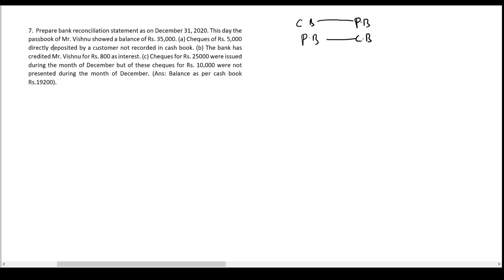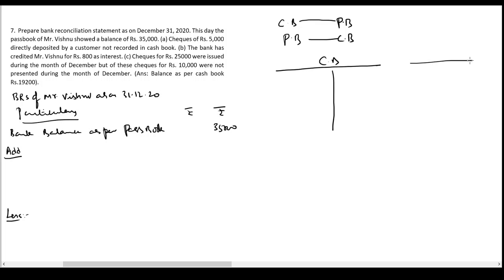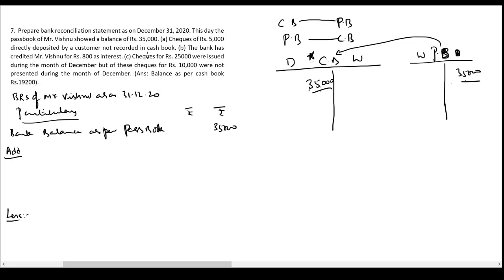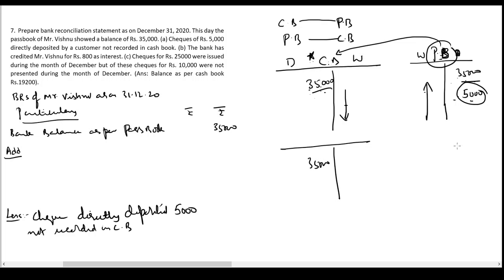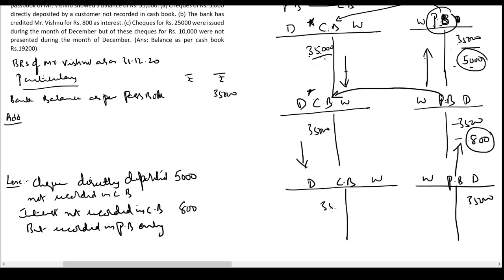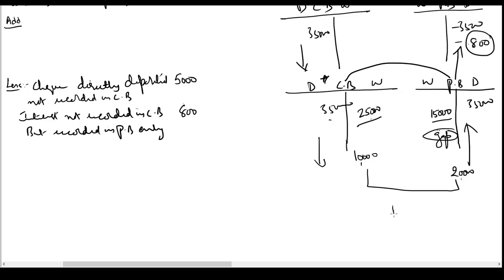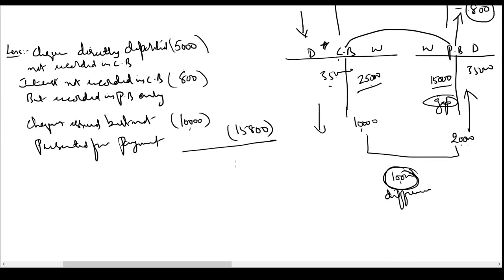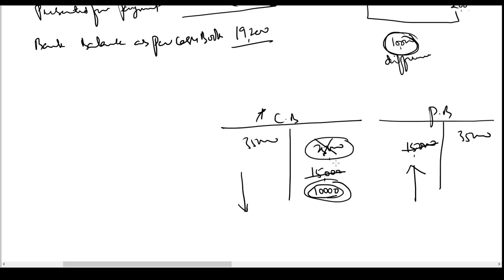BRS 7th problem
In this problem we will learn how to start with pass book balance and arrive at the cash book balance.